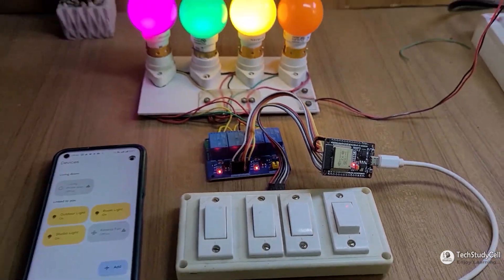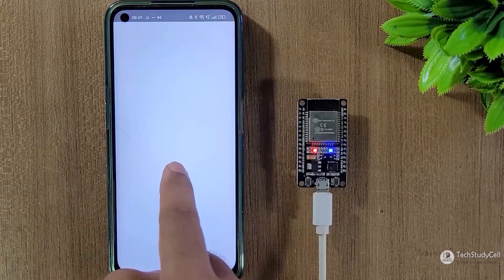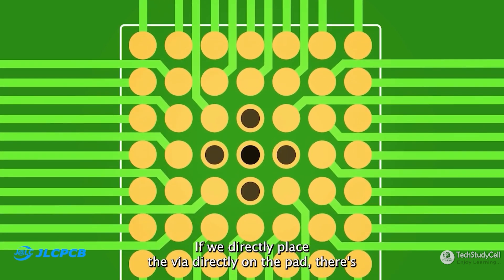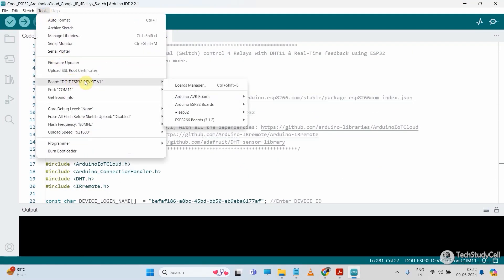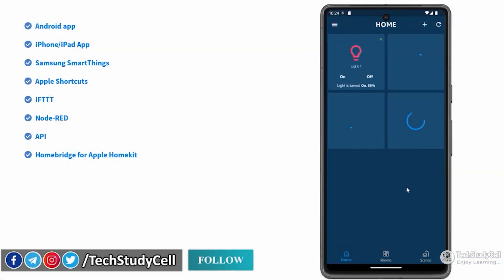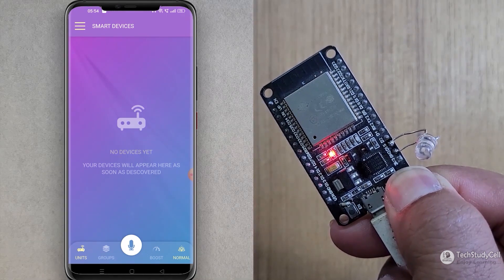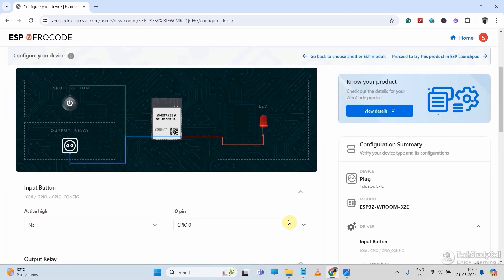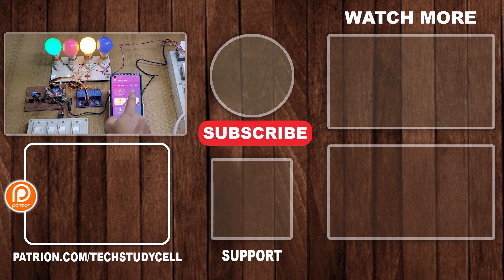Top 5 Free IoT Platforms for Home Automation compatible with Google Assistant and Amazon Alexa!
In this video, I’ve explored 5 of the best free IoT platforms that allow you to build DIY smart home automation projects using ESP32 or ESP8266. You’ll learn how to control appliances with your smartphone or voice commands through Google Home and Alexa – all without paying for premium plans!

🔍 What You’ll Learn in This Video:
✅ Overview of 5 powerful IoT platforms
✅ Google & Alexa integration for voice control
✅ Mobile and web app dashboard setups
✅ Hardware requirements and setup tips
✅ Links to full step-by-step project tutorials

During the IoT tutorial video, I covered the following IoT Platforms:
00:36  ESP RainMaker ESP32 IoT projects.
04:25 Arduino IoT Cloud tutorial.
06:32 Sinric Pro IoT platforms projects.
08:30 Cadio Home Automation projects.
10:55 Matter Protocol with ESP ZeroCode.

Platform Overviews:
🔹 ESP RainMaker
Official cloud solution from Espressif for ESP32, featuring voice assistant support, OTA updates, and a customizable mobile app — no third-party services needed.

🔹 Arduino IoT Cloud
A beginner-friendly platform with easy real-time dashboard, data monitoring, and direct Alexa integration. Ideal for those already in the Arduino ecosystem.

🔹 Sinric Pro
Sinric Pro is a powerful cloud-based IoT platform designed for ESP32/ESP8266 with built-in Google Assistant and Alexa support. It offers REST APIs, WebSocket, mobile apps, and instant voice control integration. Great for both hobbyists and advanced users.

🔹 Cadio Smart Home
Cadio is a fast-growing IoT platform for home automation that supports multi-relay control, scheduling, and remote access via its app. It works smoothly with Google and Alexa with minimal configuration.

🔹 Matter Protocol
Matter is the next-generation smart home standard backed by Google, Apple, and Amazon. It allows interoperability between devices and works with ESP32 to create open, secure, and reliable smart devices.

🛠️ Hardware You’ll Need:

ESP32 or ESP8266 Boards
Relay Modules (1/2/4 channel)
Push Buttons / Switches
Jumper Wires, Breadboard, Power Source

📲 Control Devices Using:
✔️ Google Assistant
✔️ Amazon Alexa
✔️ Mobile App or Dashboard
✔️ Manual Switch + OTA updates

Whether you're a beginner or a maker, this guide helps you choose the right IoT platform for your smart home project. No paid plans, just powerful automation with open-source hardware and cloud services.